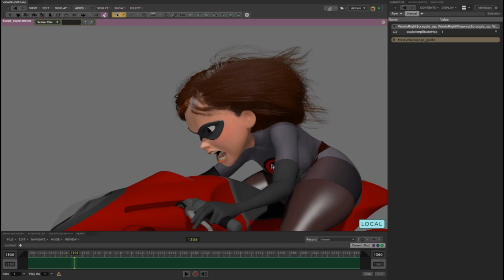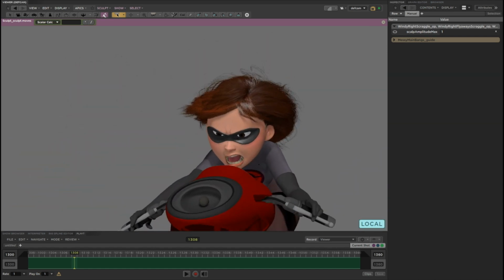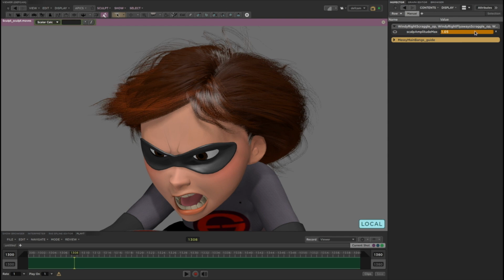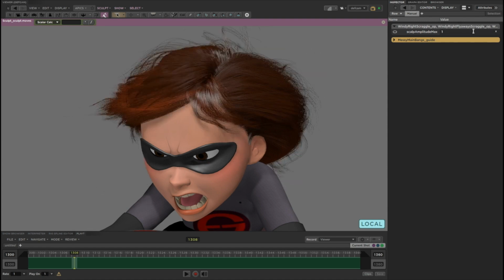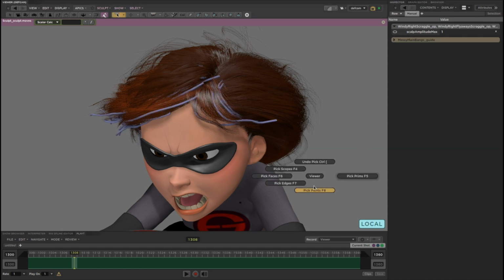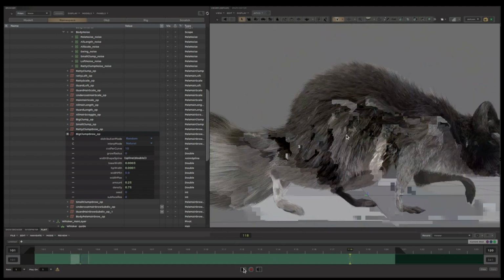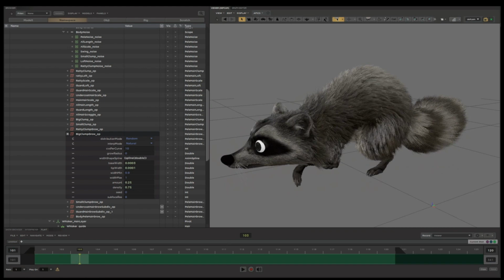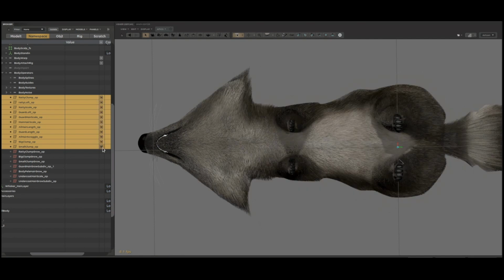Incredibles 2 | Engineering Full Fidelity Hair | Pixar Software R&D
This video accompanies a talk to be given by Andrew Butts and Ben Porter at SIGGRAPH 2018 in Vancouver.

All CGI artists, studios or schools who would like their work featured or published on Channel please apply below. We’re looking for 3D Animation Internship, Animation Breakdown, Animation Progression, Animation showreels etc.